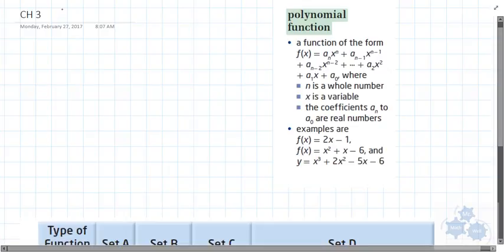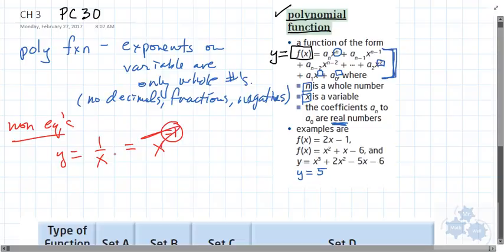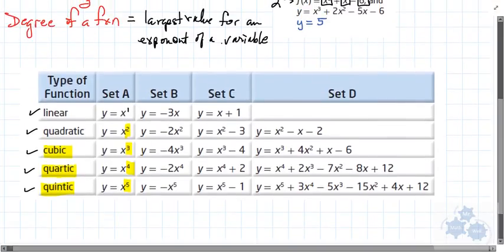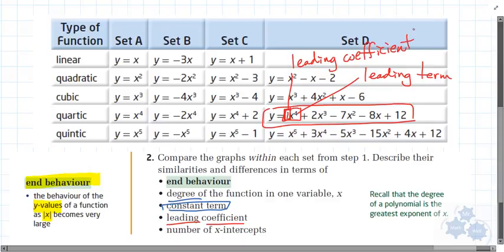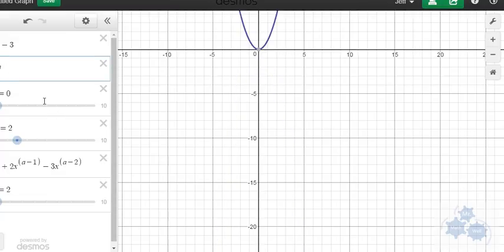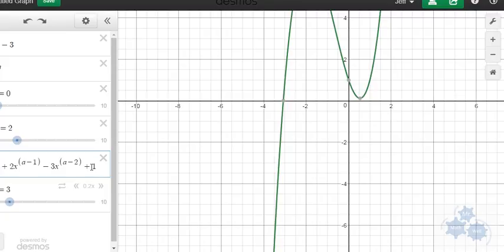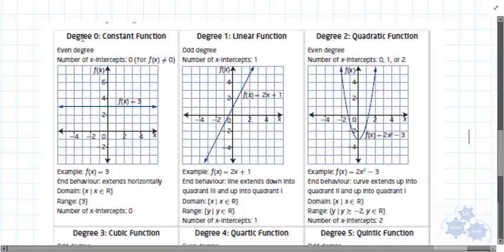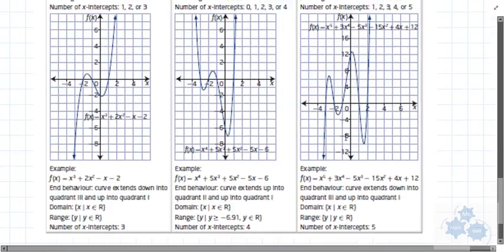PC 30 3.1 Polynomial function Characteristics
We explore linear, quadratic, cubic, quartic, and quintic functions and their characteristics! Characteristics include end behaviour, number of intercepts, degree, and how leading coefficients affect the graphs!